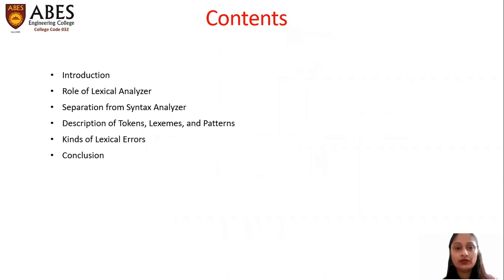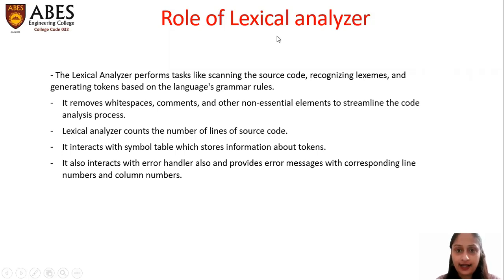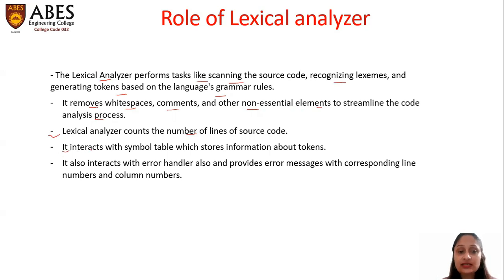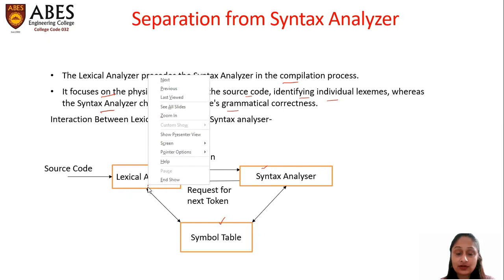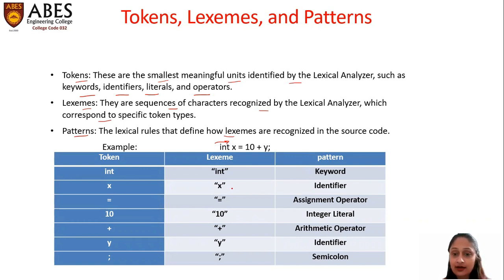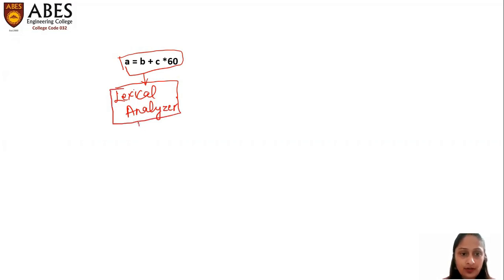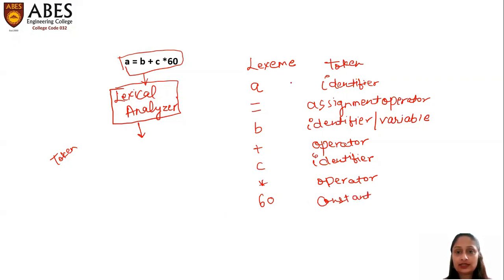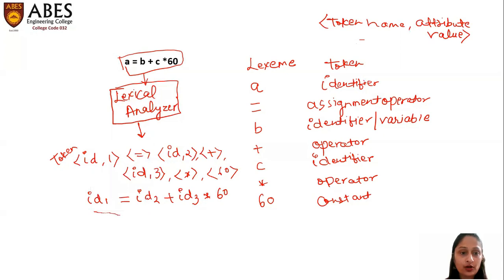Role of Lexical Analyser in Compilation | ABES Engineering College